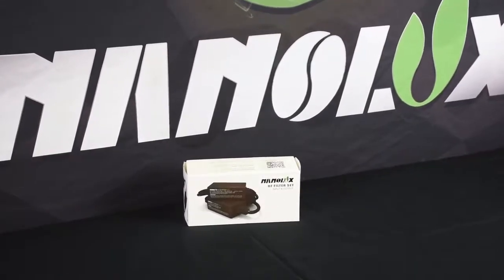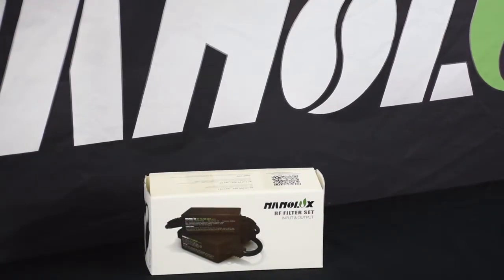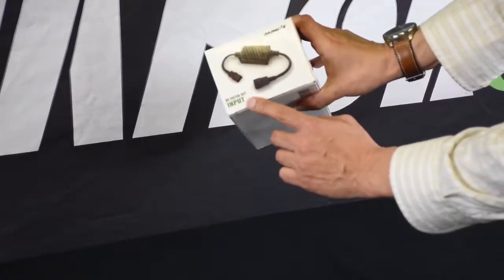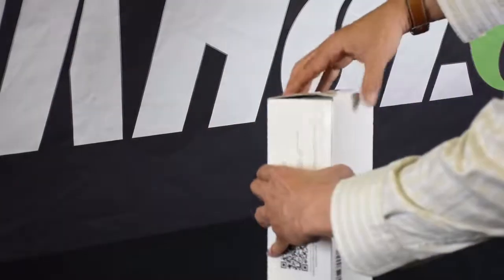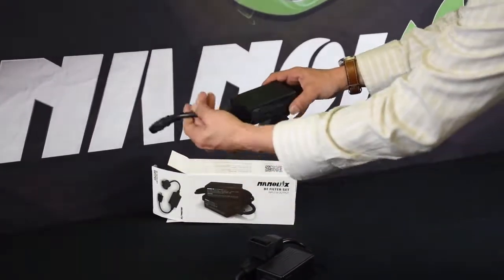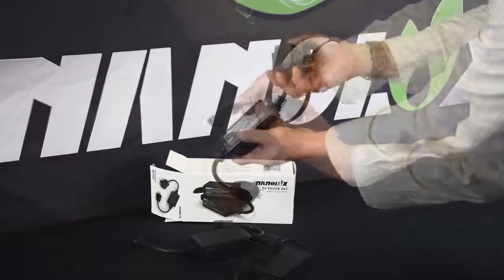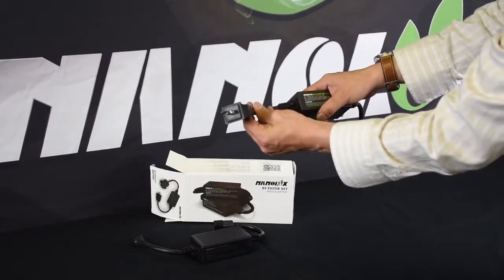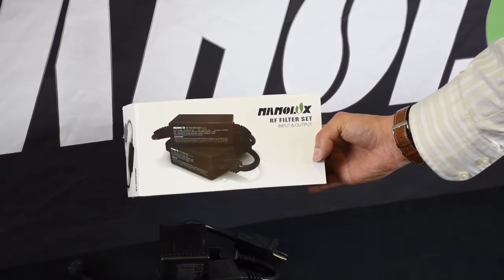Nanolux RF Kit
RF Filter Set
The RF Filter set is a product of necessity. Over the past year the FCC has come down hard on electronic
ballast manufacturers. Until recently electronic ballasts received little attention. However, as more and
more gardeners switch to electronic ballasts, the FCC has started to take notice when it comes to both
emitted and conducted radio frequency interference aka RFI. The more electronic ballasts that are in
operation the greater the disruption. This can cause issues both within your home and throughout your
community and neighborhood. There are two types of RFI created by electronic ballasts. Both are
regulated by the FCC, but each has its own distinctive characteristics. First, there’s emitted RFI which can
disrupt electronic devices within your home that run on an RF signal. Such devices include some cable
boxes, internet, Bluetooth devices, and even some hydroponic controller units currently on the market.
The emitted RF filter attaches to the lamp cord, while the second type of RFI, conducted RFI, can be
controlled by the conducted RF filter which connects to the power cord. The conducted RF filter protects
your neighbors’ and public safety communications. If conducted RFI reaches the copper wiring of your
home, it will turn the house into one giant antenna. This antenna of RFI can extend miles. It will disrupt
all things operating on a radio frequency around 30kHz. This includes your neighbor’s cable, internet,
and other RF devices, plus many emergency communications that run on this frequency. If disruptions
are caused, the first call you will get will most likely be from your cable company telling you they need to
come inspect the lines in your house because of the RFI being radiated from your home has caused your
neighbors internet to go out. Next comes local law enforcement that needs to inspect the source of
disruption for emergency communications. Needless to say, nobody wants this type of attention. It is
now a legal requirement to have RF filters on all electronic ballasts. Nanolux is the first company to
provide you with both an emitted and conducted RF filter. Other companies may try to sell you one
filter, but that only solves half the problem. Get the full solution